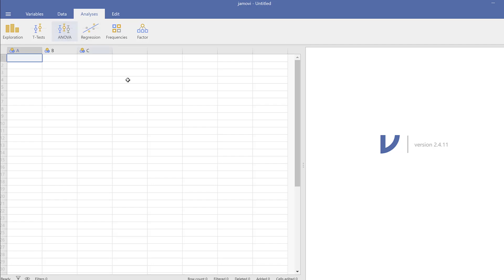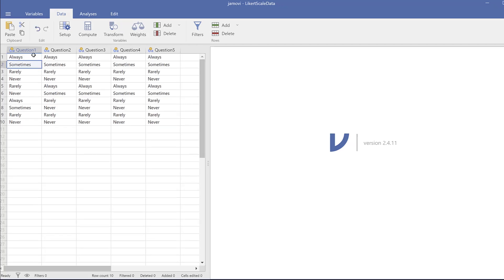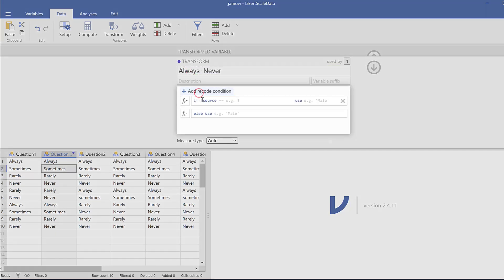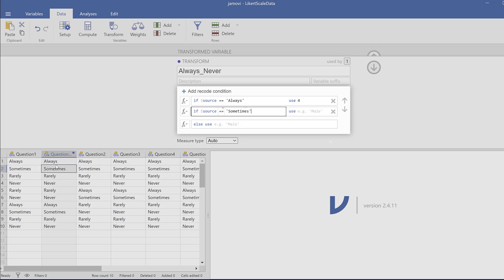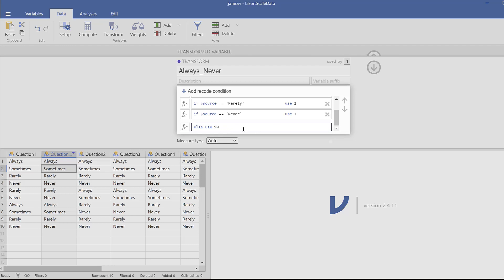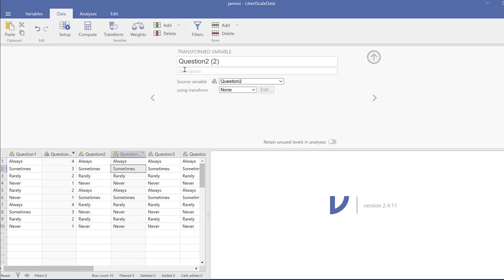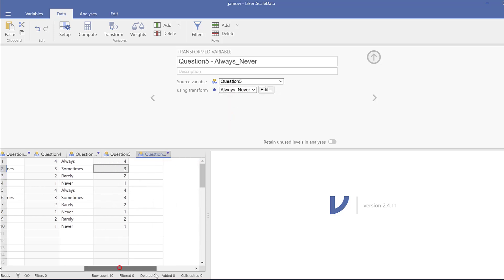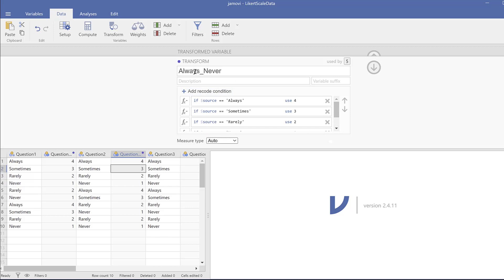How to code a survey on Jamovi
How to change a nominal variable that was exported from Google Sheets or Google Forms to a number in Jamovi using the transform function
How to code data on Jamovi